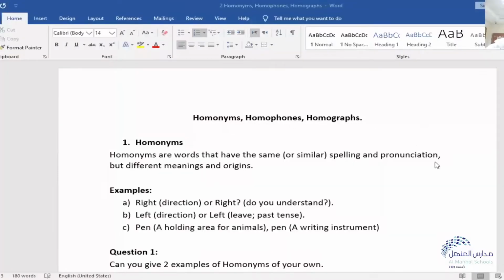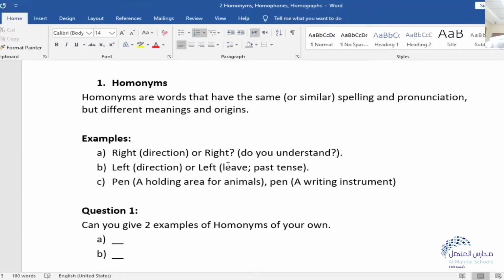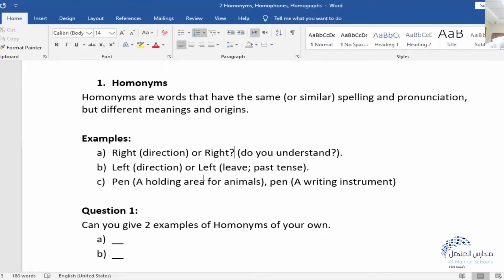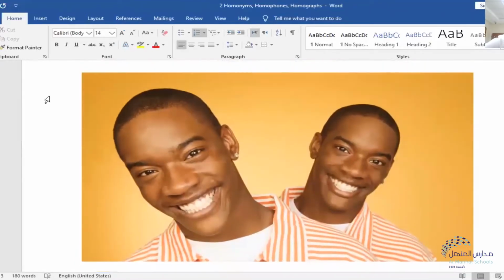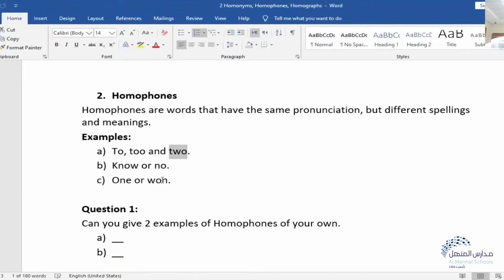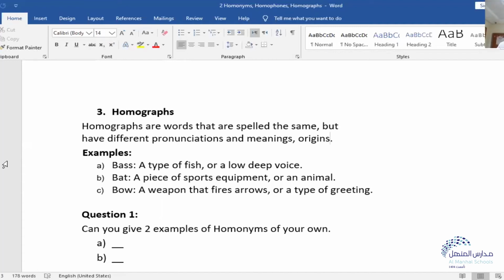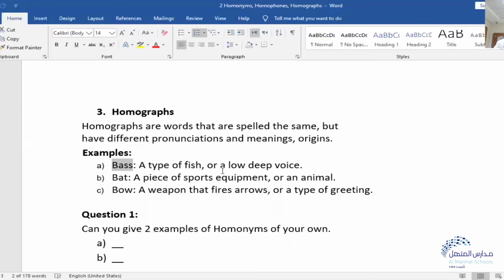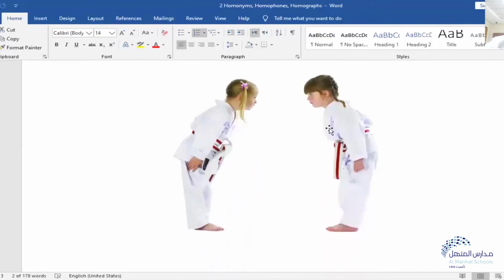1 English Grade 9 Grammar Homonyms, Homophones, Homographs